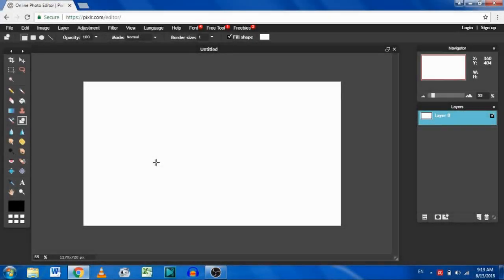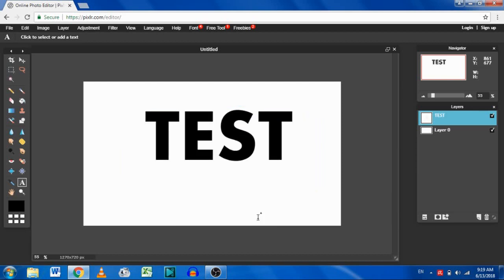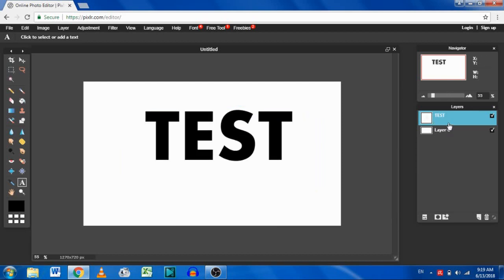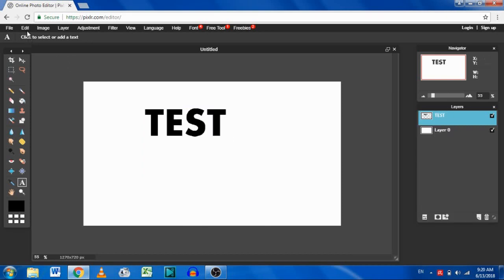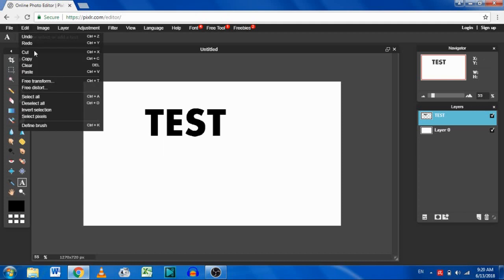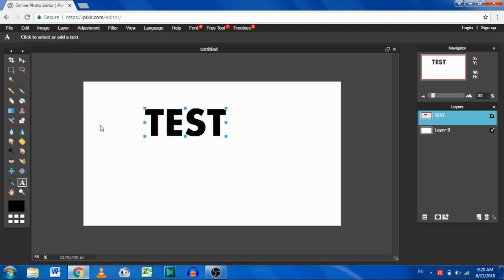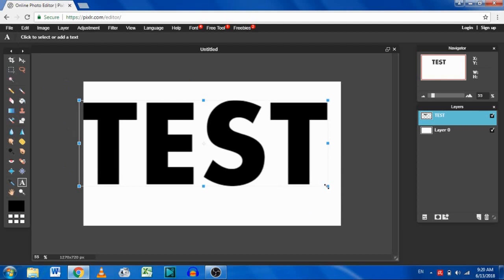How To Make Text Bigger Than Maximum In Pixlr!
Hey Guys, In This Video I Am Going To Show You Guys How To Make Text Bigger Than Maximum In Pixlr!